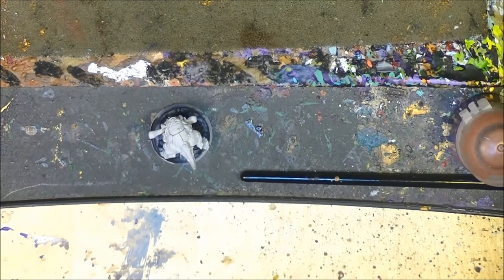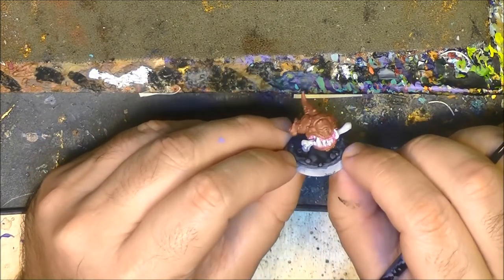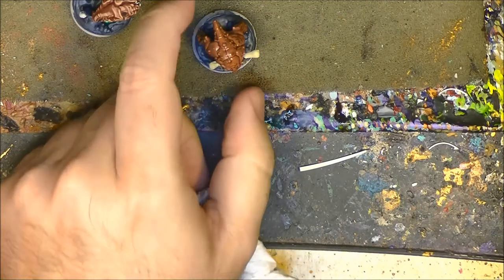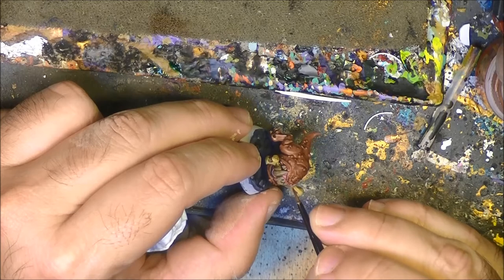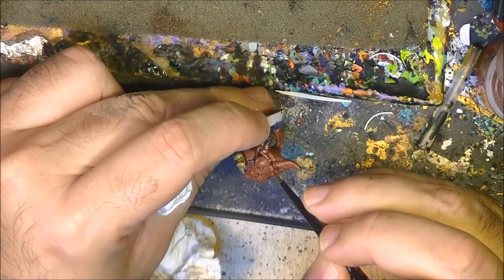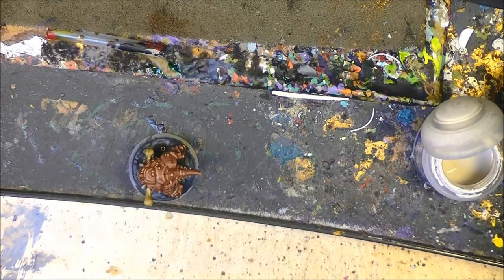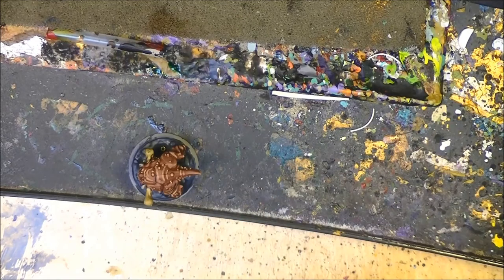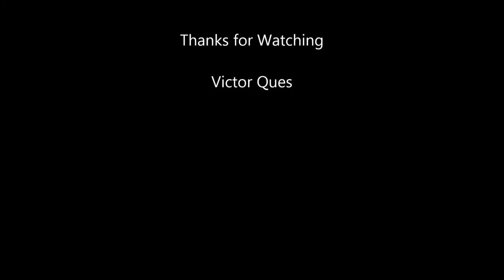Weekly Painting 212 Squig